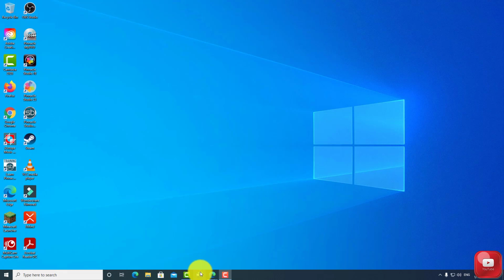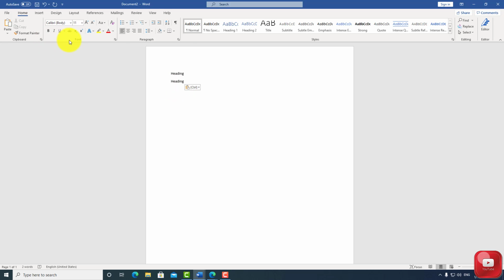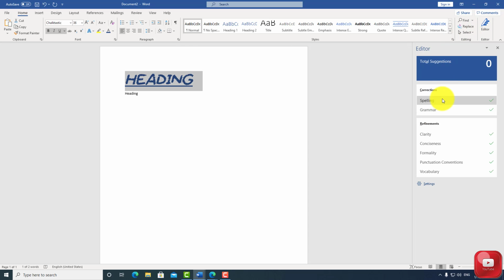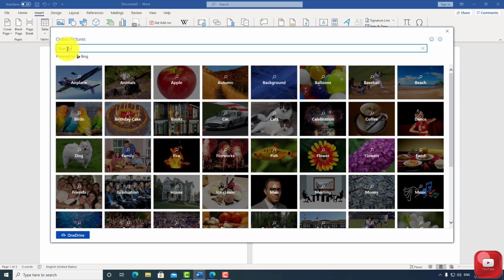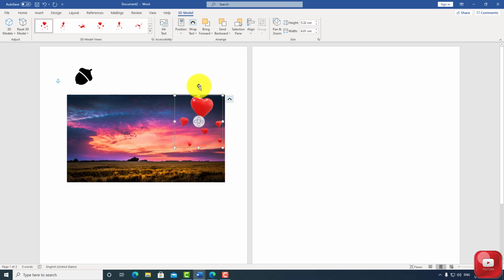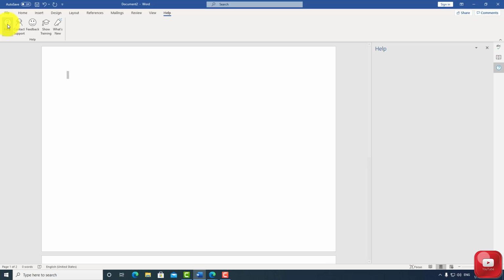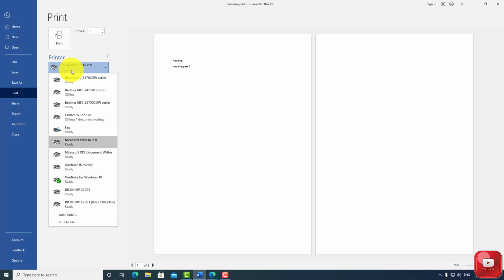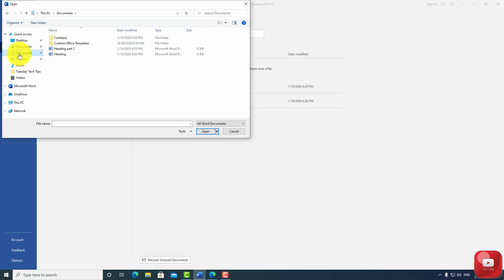How to use Microsoft Word, making magic using Word documents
Hi all
Welcome to another installment of Tech Tuesday Ten Tips
 This week we are covering How to use Microsoft Word
Within this tutorial we will cover some of the basics in Microsoft word including inserting a picture and using 3D images, printing and saving a document.

We Thank you for your ongoing support

where you can also sign up for our weekly Newsletter.